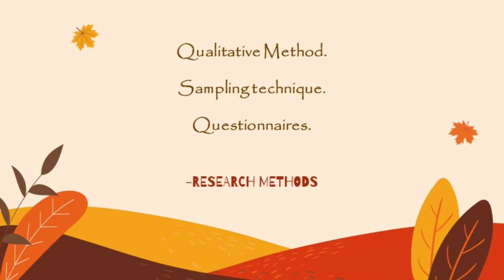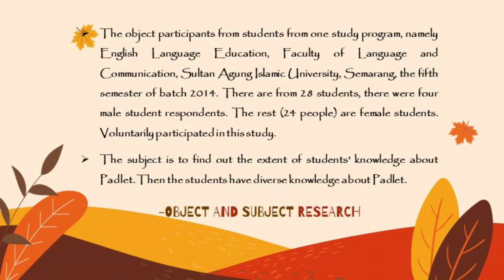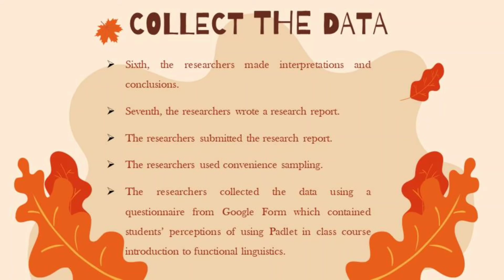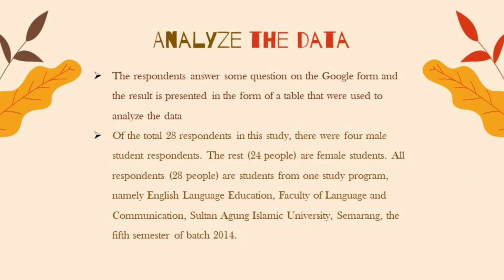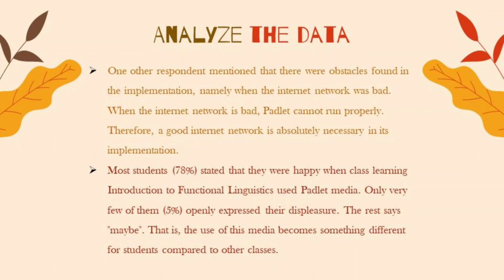Analysis of Linguistic Article - Group 6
Dibuat untuk memenuhi tugas Linguistik